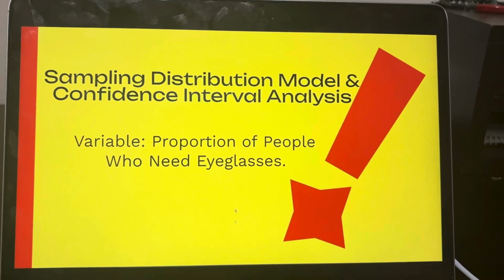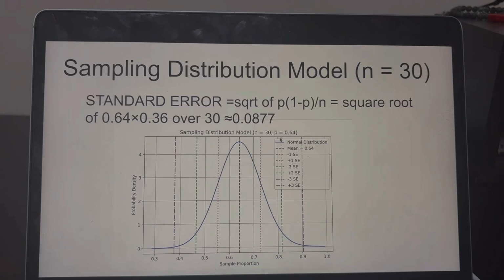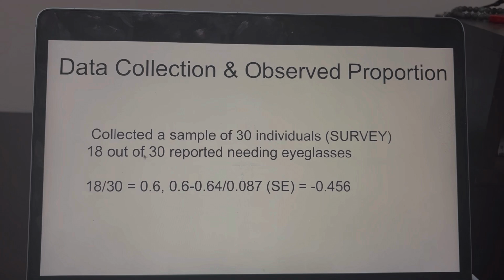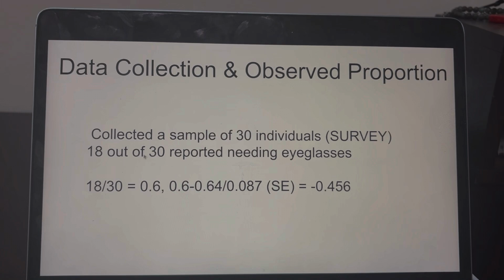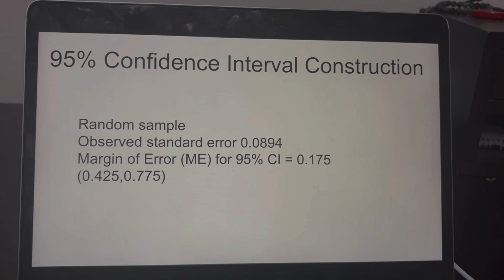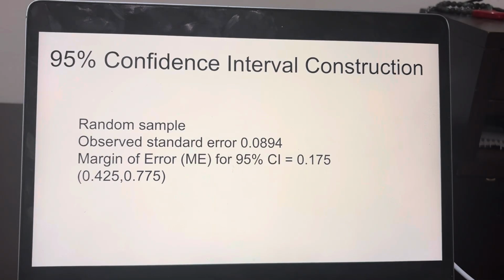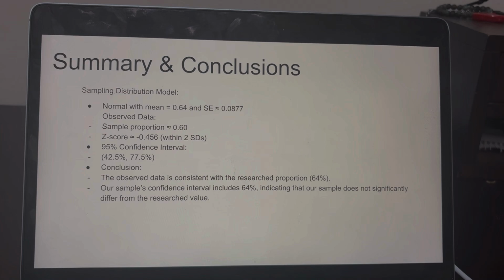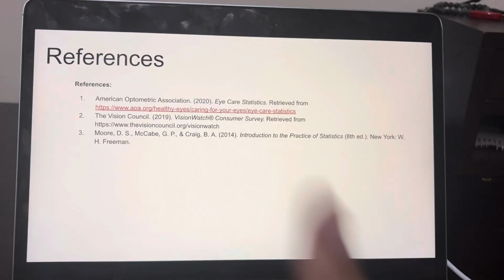AP Stats: Sampling Distribution Model (CI analysis)